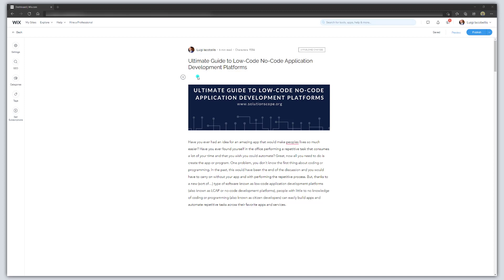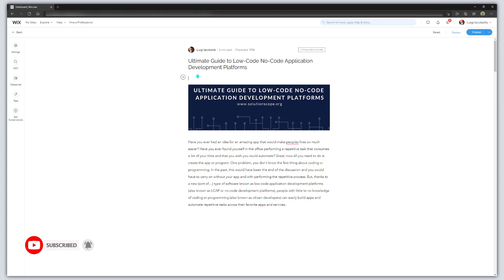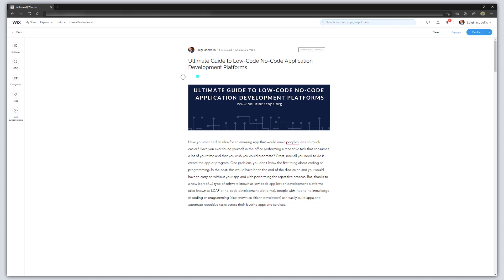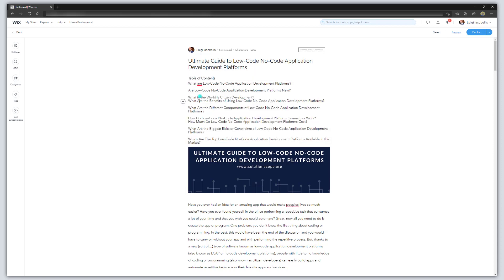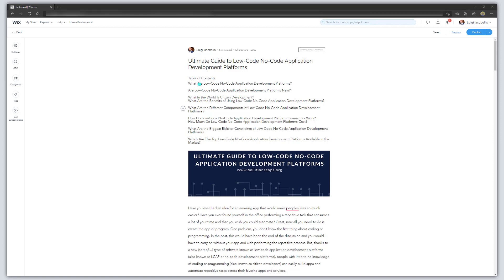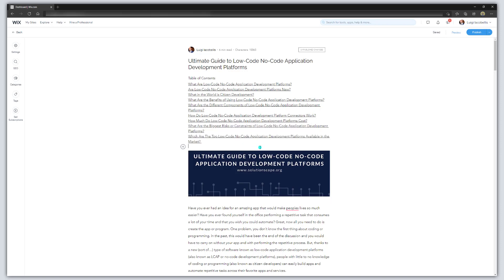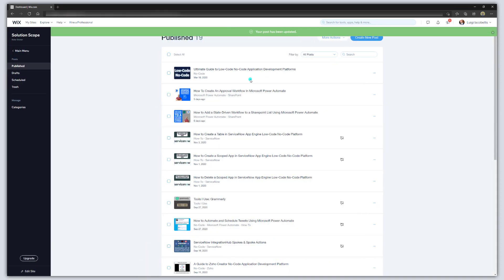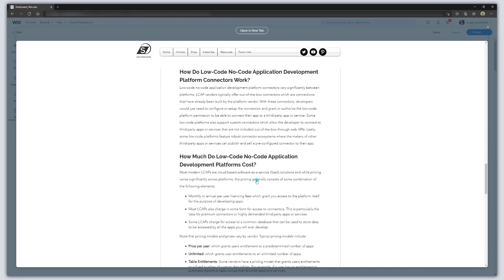How To Add a Table of Contents to a Blog Post in Wix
This tutorial will show you how to add a table of contents to a blog post in Wix. Specifically, it will show you how to link to the header sections of your blog post created in Wix to make navigating to specific content incredibly easy. Adding a table of contents to a blog post is a great way to help your visitors quickly find the information that they are looking for.